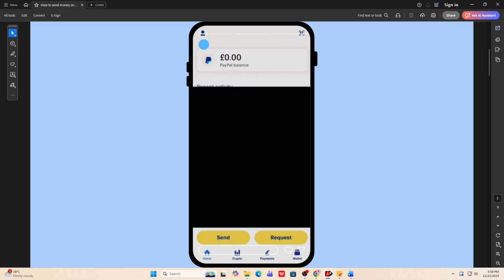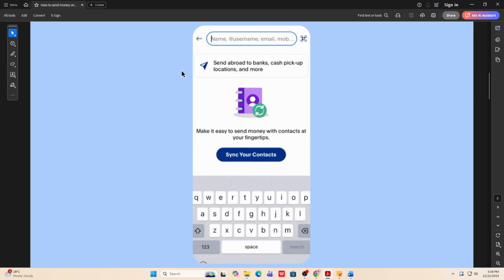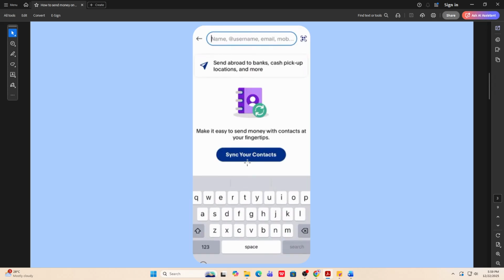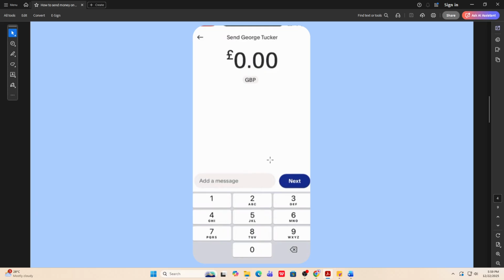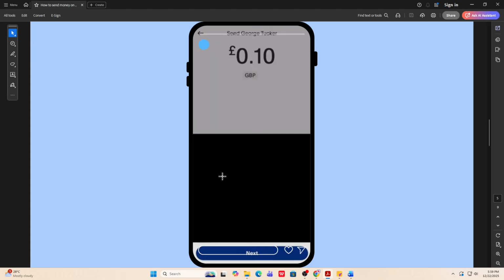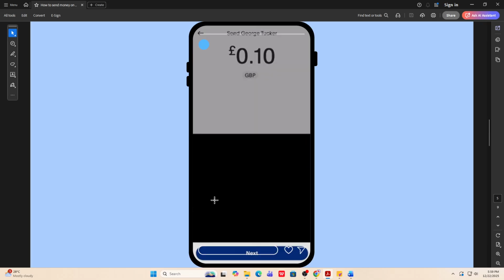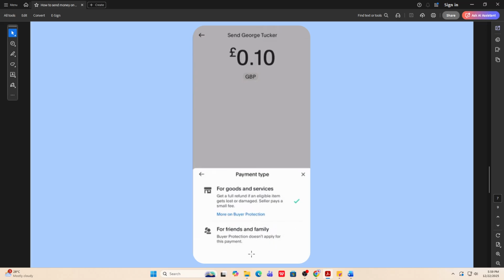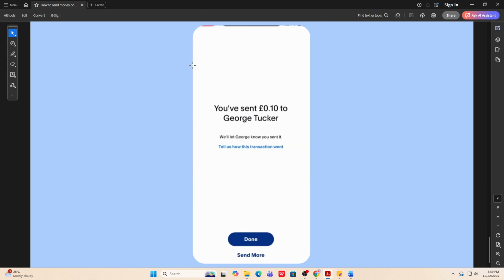How to Send Money on PayPal as Friends and Family [Full Guide 2026]